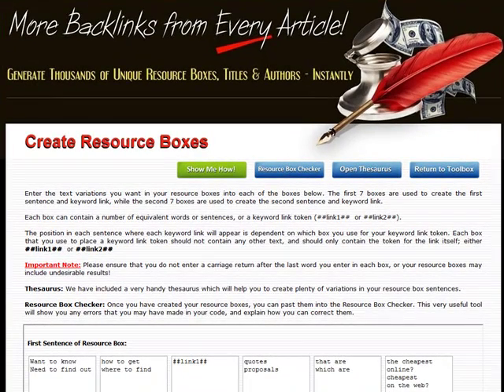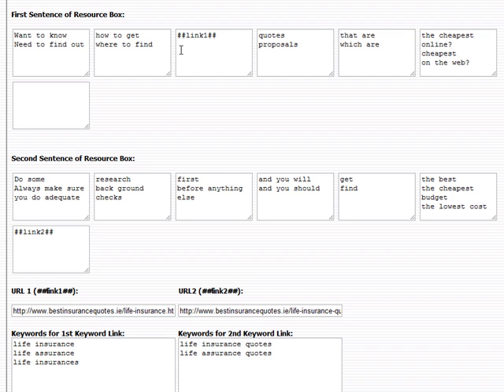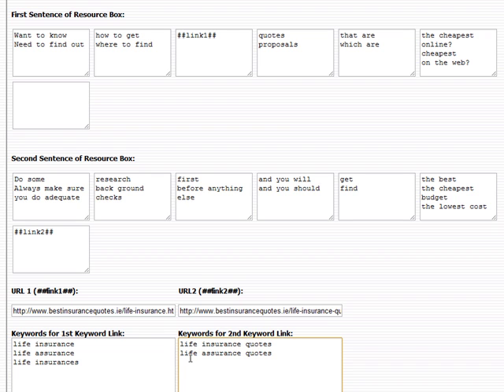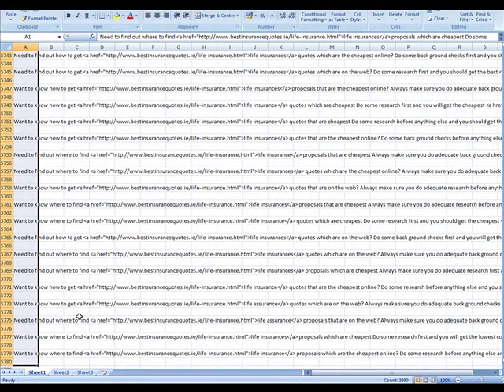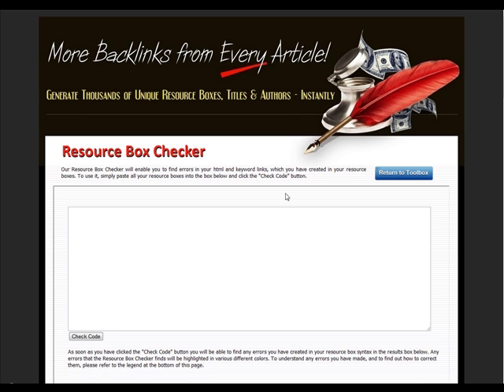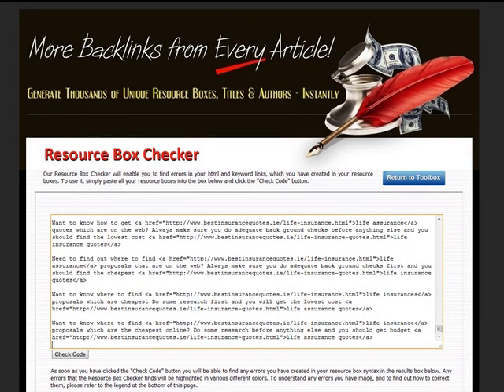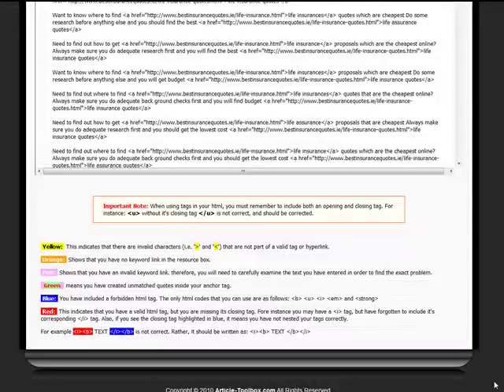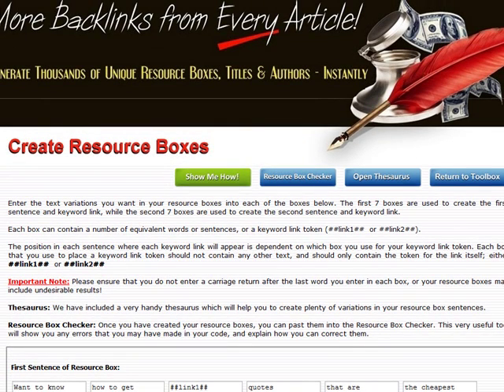Create Thousands of Resource Boxes Instantly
Article Toolbox enables you to create thousands of high quality and totally unique article resource boxes.  What once took hours can be achieved in only a few minutes. Get a massive increase in backlinks to your website from all your article submissions. The article software also includes an article title generator and article author creator.